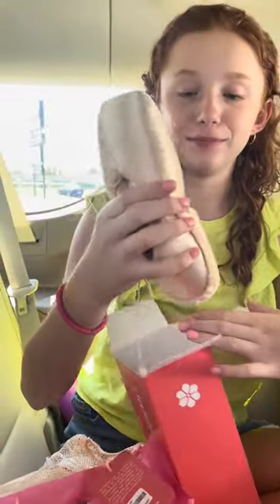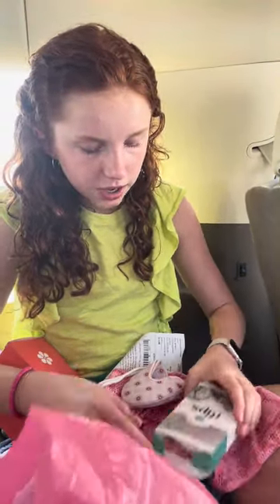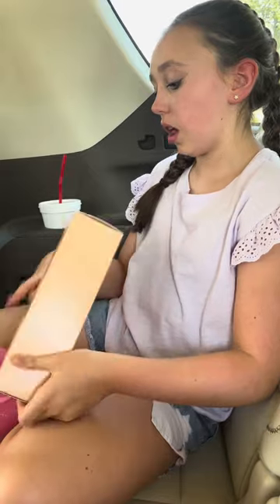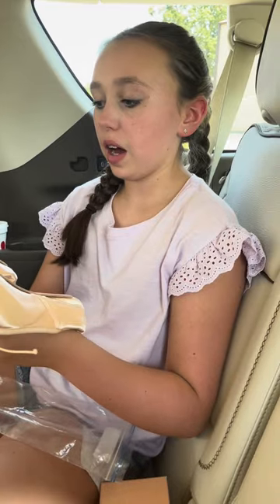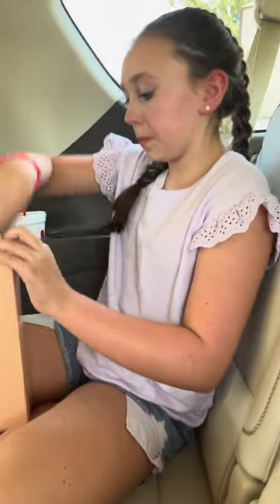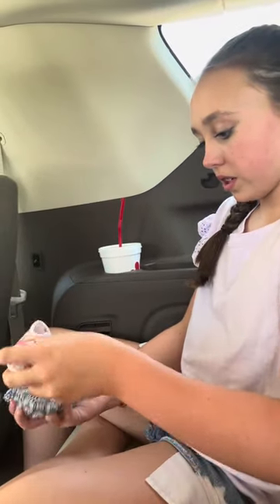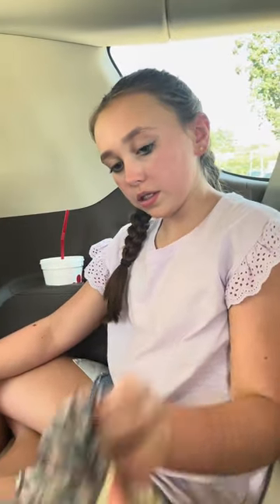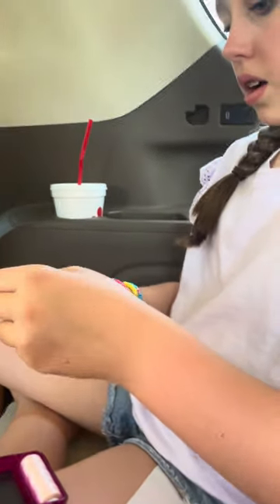Pointe shoe haul